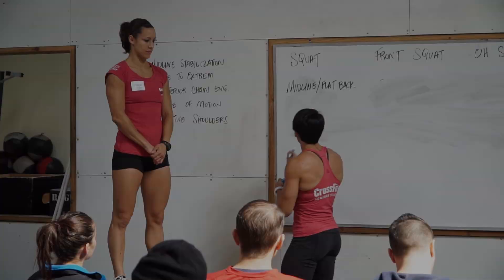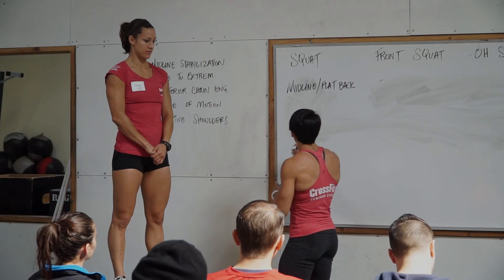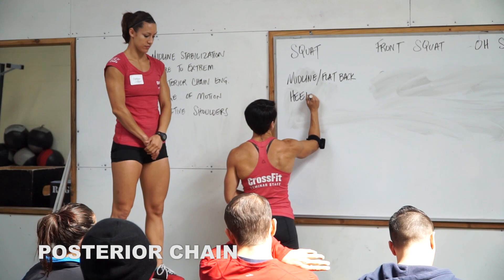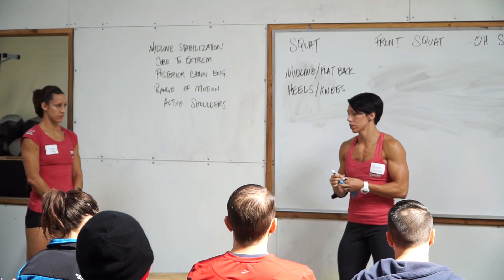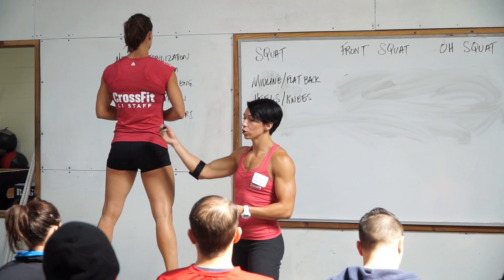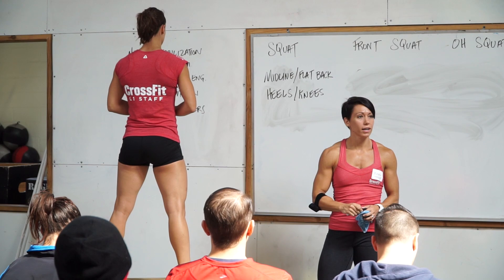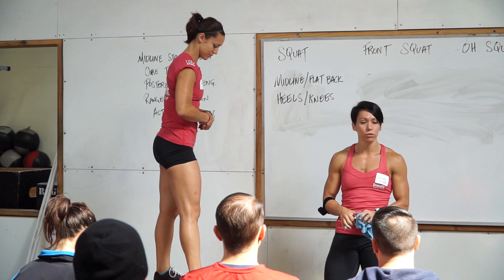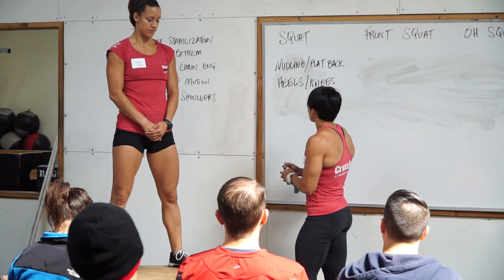The Posterior Chain in the Squat with Miranda Oldroyd